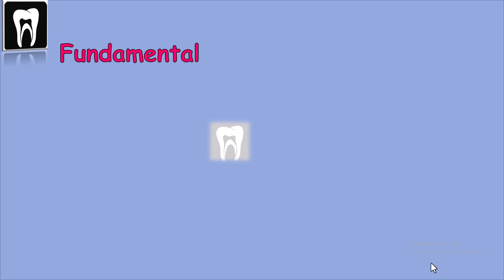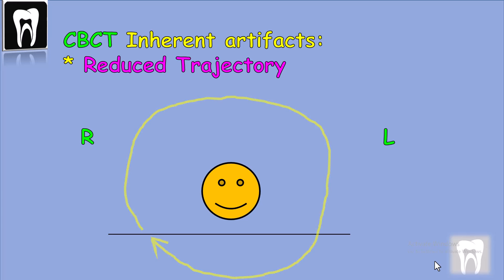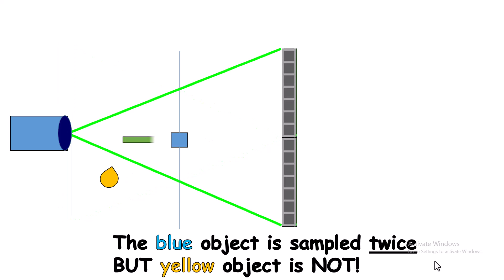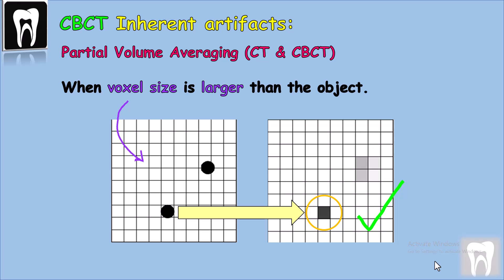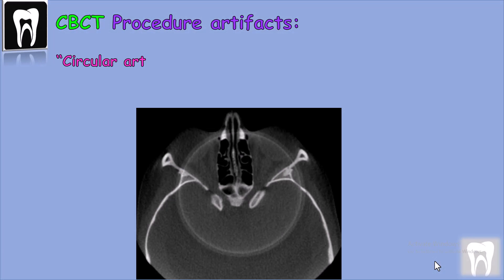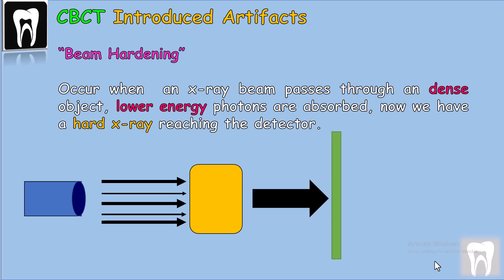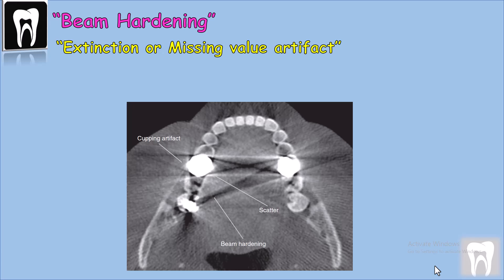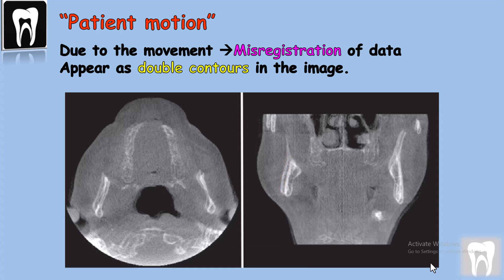CBCT Artifacts | Basic CBCT| CBCT basic understanding | Cone beam computed tomography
In this video CBCT Artifact is easily explained.
CBCT artifact can effect the image quality.
Knowing the CBCT artifact can help to avoid misinterpretation of the radiograph.

0:00 intro
00:12 What is an Artifact
00:42 CBCT Artifact classification
01:01 CBCT Inherent  Artifact
01:26 Scatter  Artifact
01:58 Cone beam effect, V  Artifact
02:51 Partial volume  Artifact
03:40 Procedure related  Artifact
03:50 Undersampling  Artifact
04:06 Alising  Artifact, Moire  Artifact
04:33 Circular  Artifact, Ring  Artifact, Scanner  Artifact
05:07 Introduced  Artifact
05:16 Beam Hardening  Artifact
05:41 Cupping
06:14 Streak dark band, Missing  Artifact, Extinction  Artifact
07:24 Patient motion  Artifact